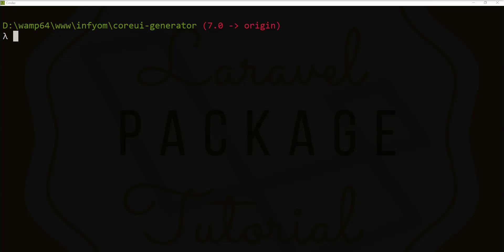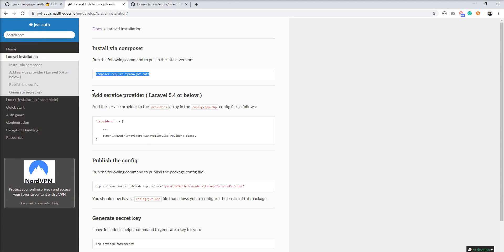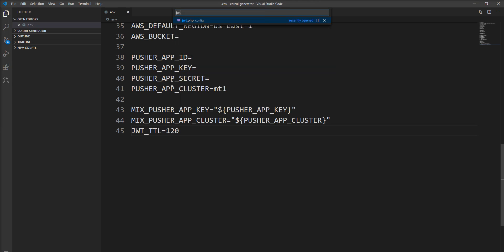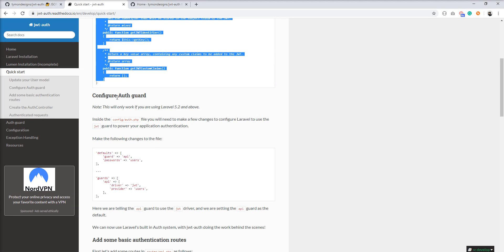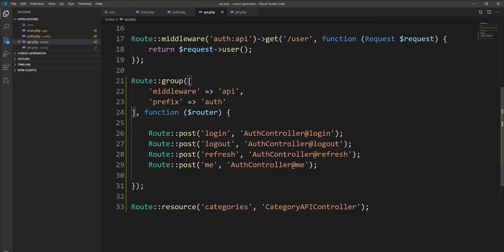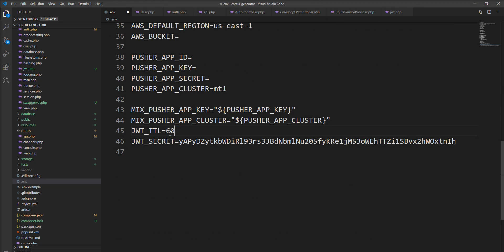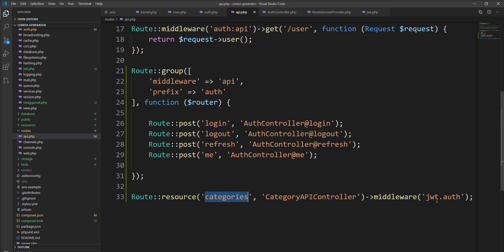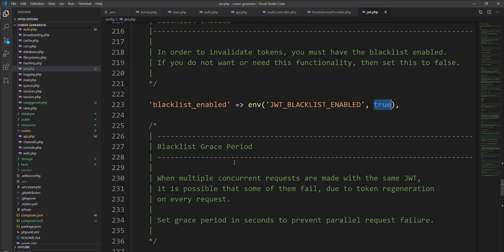laravel jwt authentication tutorial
jwt-auth provides a simple means of authentication within Laravel using JSON Web Tokens for Rest API. you can create a login API and use it in your rest apps. you can register middleware and protect APIs
How to Setup Jwt Token in laravel in Rest API

Thanks
Shailesh Ladumor